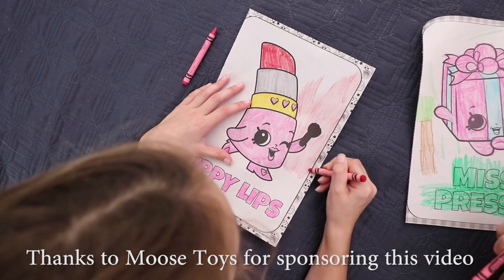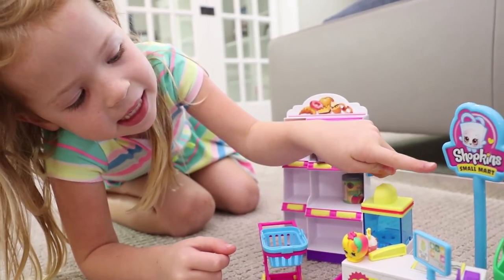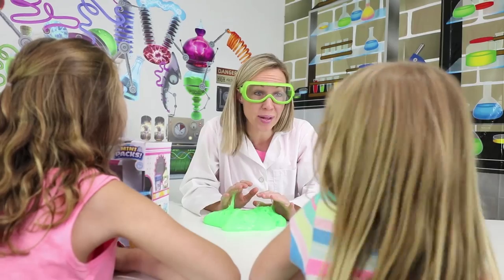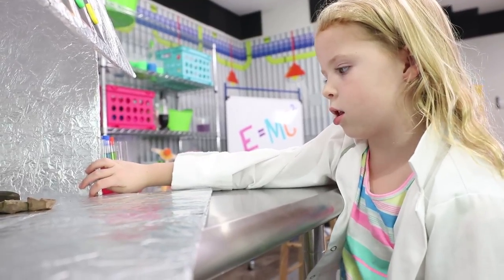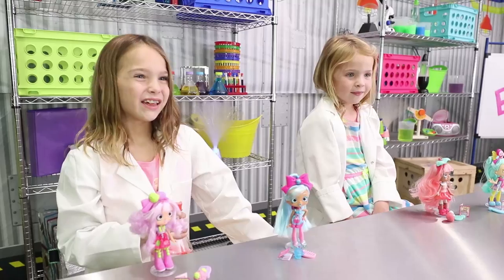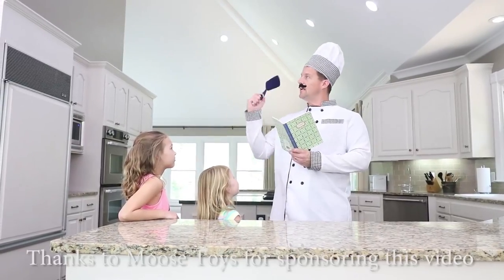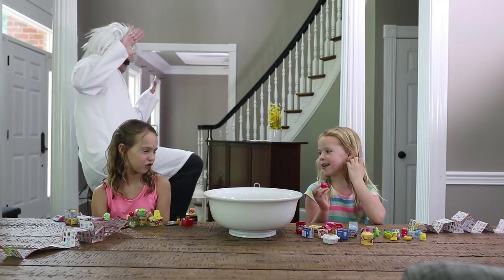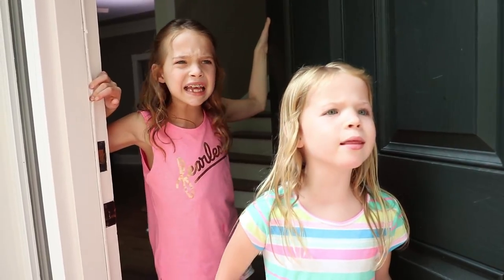Special Delivery at the Pretend Toy Hotel of Shopkins Mini Packs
Addy and Maya get a special delivery from Toy Scientist Lucy at their pretend Toy Hotel but Mad Scientist Jason has some tricks up his sleeve. Shopkins Mini Packs are the miniature versions of life-size super market items. This 10th season is out in stores now!

Who’s your favorite Shopkins character?

Sparkling Water by New Wave Sounds
Delusional by Kick Lee
Coconut Island by King Flamingo
Wake Up by The Emerson Year
Life With You by Matt Wigton
Petavius by Isaac Joel
Extra Cheese Please by New Wave Sounds
Meow Mix by TituS
I Told You Twice by Caleb Harris
Solstice by Dresden, the Flamingo
All I Wanna Do by Paper Planet
Back to School by Travis Loafman
No Exit by Caleb Harris
Into the Night by Matt Wigton
Hot 'n Spicy by King Flamingo